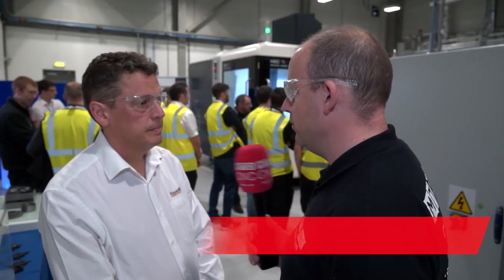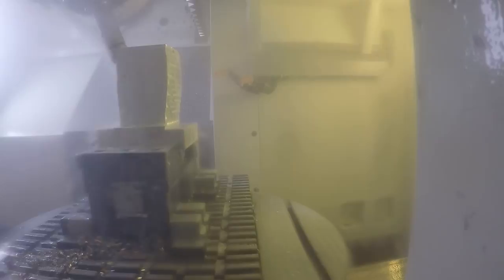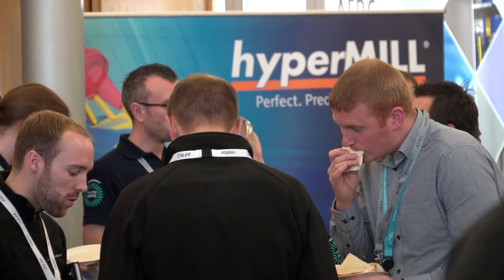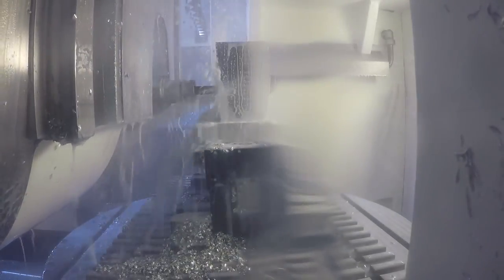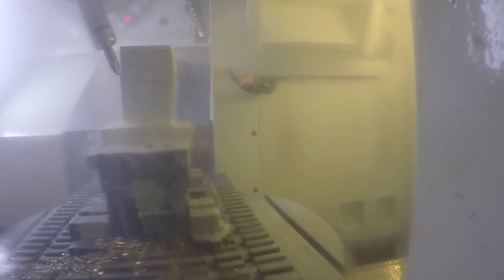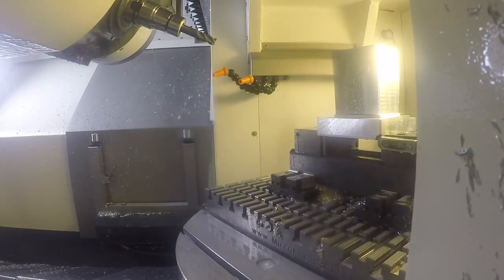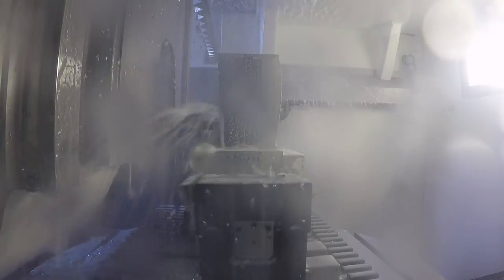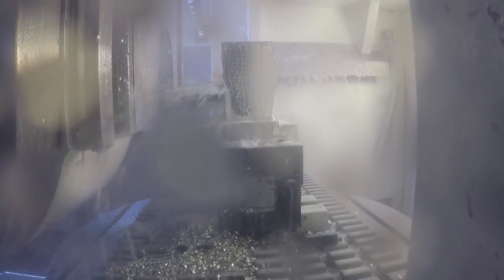High speed machining with huge reductions in Cycle time. Is this for you?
Once again we got the opportunity to watch OPEN MIND's hyperMill software in action at a recent event in Scotland, the AFRC. Adrian Smith picks out the key points about high speed machining and metal removal, we also identify the markets and users that can benefit. Is that you?